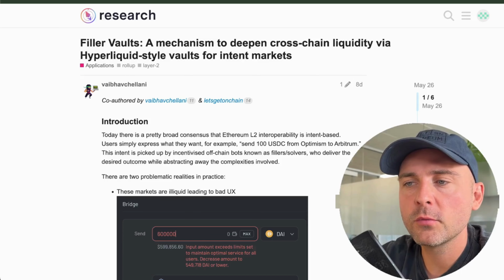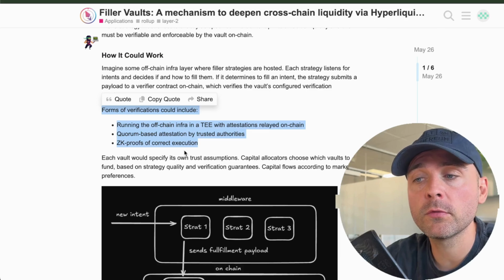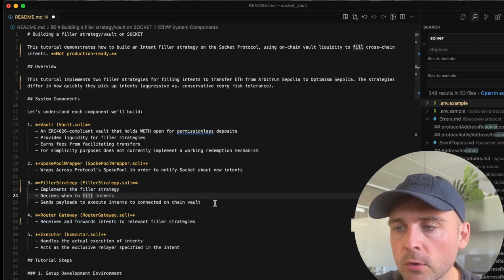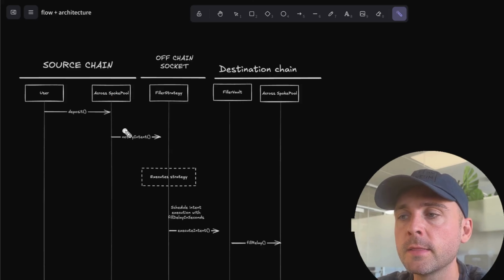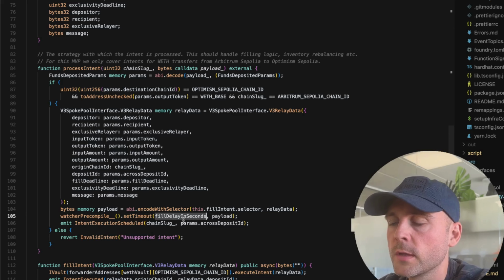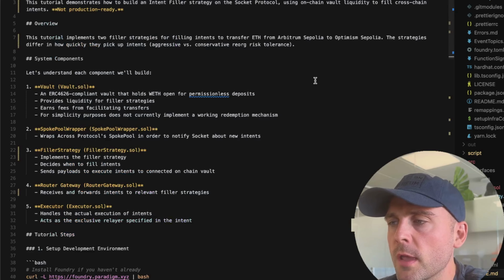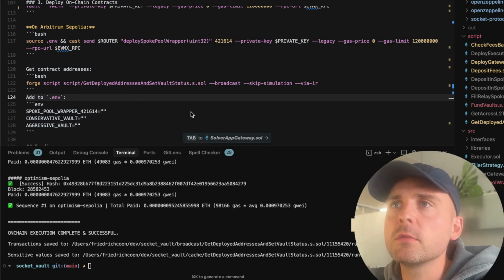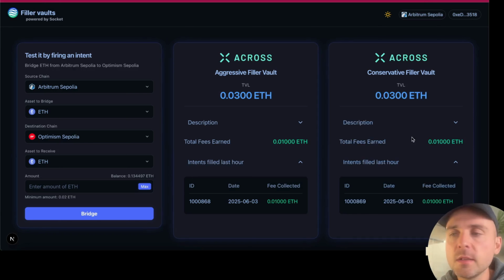Filler Vaults: Boosting Liquidity in Ethereum Interop!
In this video, I’ll explain:

- The core motivation behind Filler Vaults.

- How they work and why they matter for scaling intent-based interoperability.

- A live demo of the MVP I’ve built, showcasing a prototype vault system designed to fund solvers without requiring them to front capital themselves.